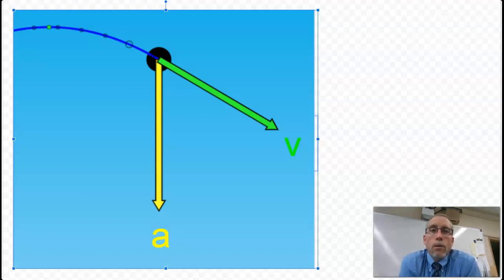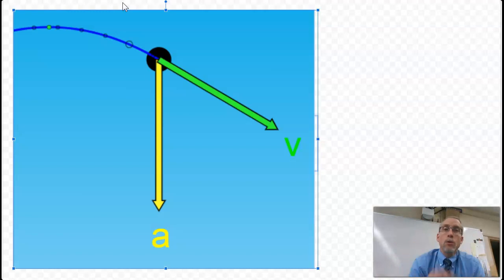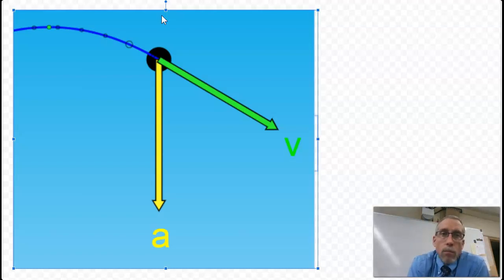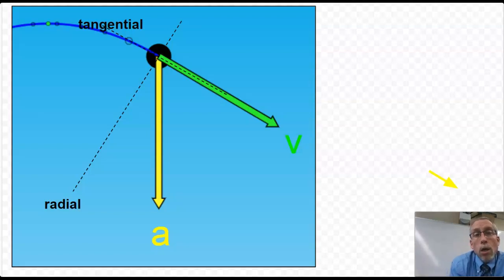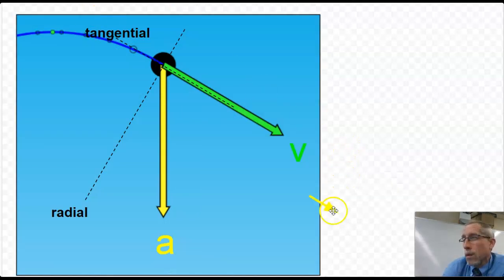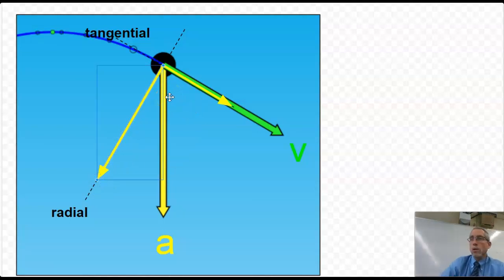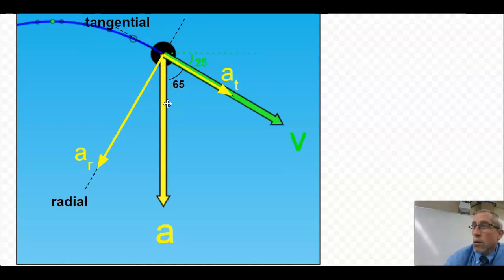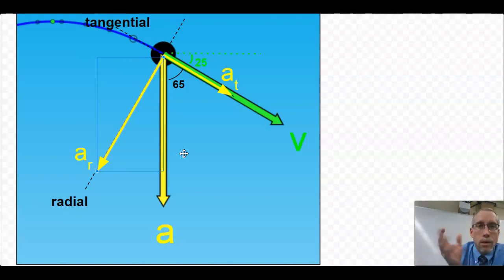Finding radial and tangential components